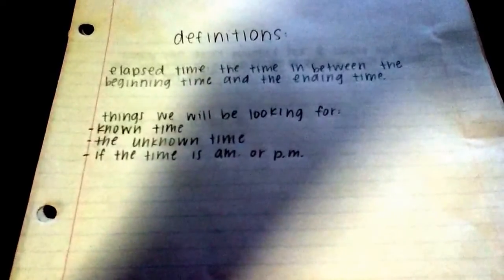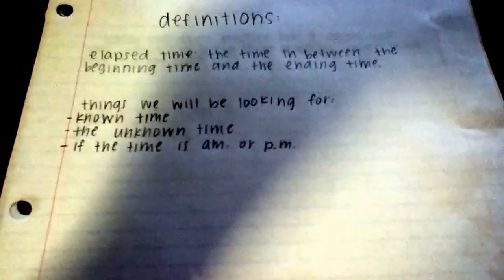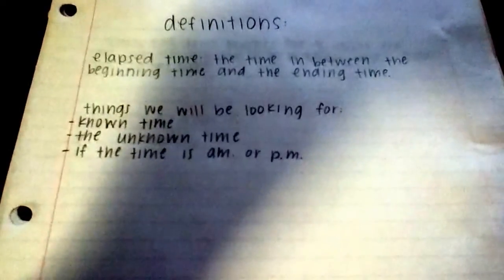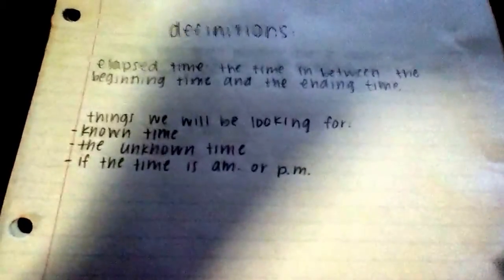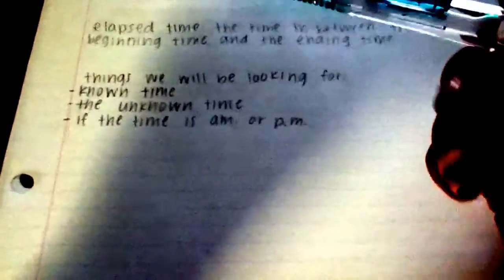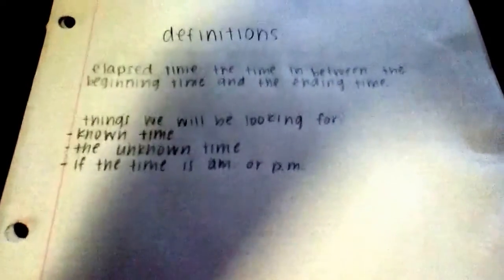My Edited Video